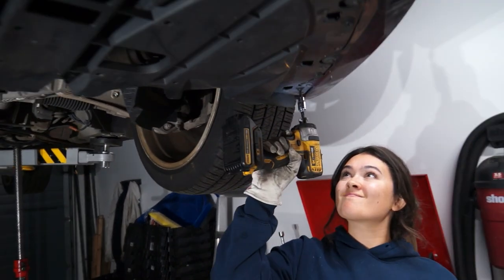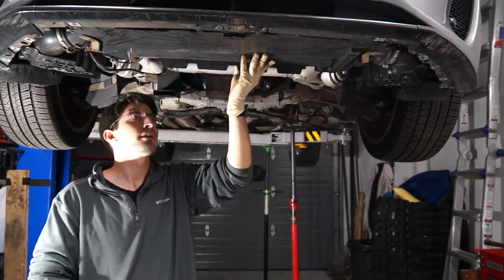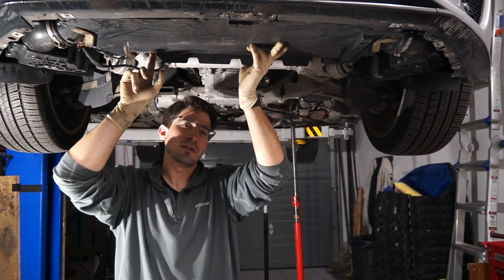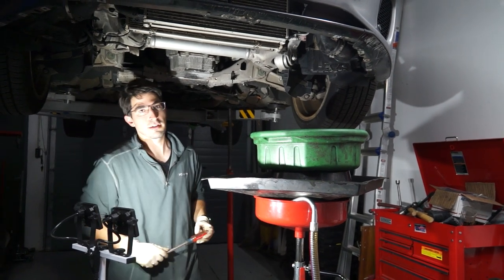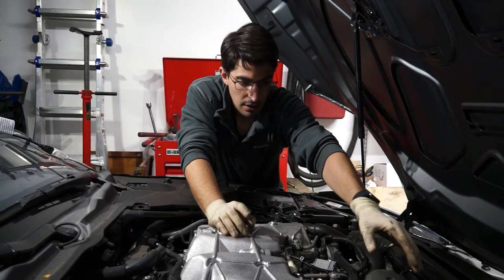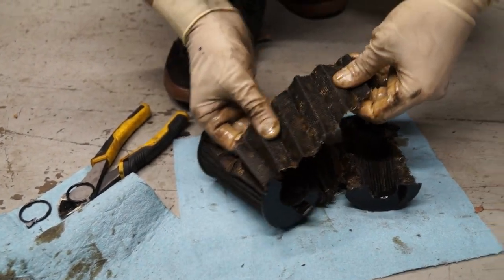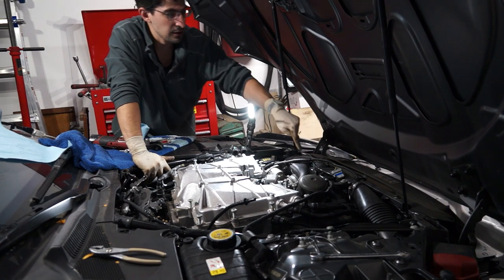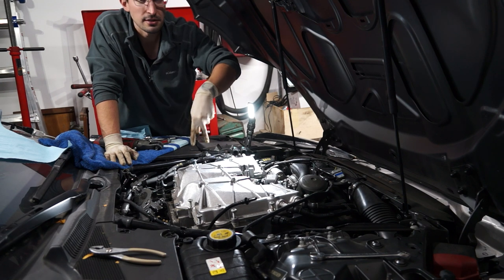Jaguar F-Type (X152) Ep. 2 - K. Check Coolant, Oil Filter, and Valves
Video 2: K...Lovely

Following up with Nigel, the F-Type, in Video 1, our quest deepens. Despite the engine's refusal to budge, our automotive curiosity fuels us forward. In this episode, we peel back the layers by first removing the undertrays to drain the coolant, cutting open the oil filter to inspect, progressing to lift the supercharger cover, revealing a glimpse at the valves. Each step edges us closer to confronting our suspicion... a catastrophic engine failure.

Table of Contents:
00:00 - Video Intro
00:10 - Taking the Undertray off
00:41 - Taking the Under Undertray off
02:34 - Draining the Coolant
03:41 - Let's checkout the Oil Filter
04:49 - Removing the Supercharge Cover (to see the valves)
08:43 - Checkout the Valves on Passenger Bank
09:24 - Video Conclusion